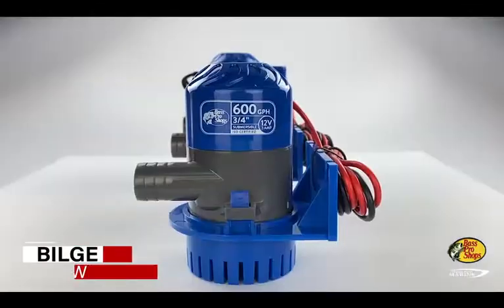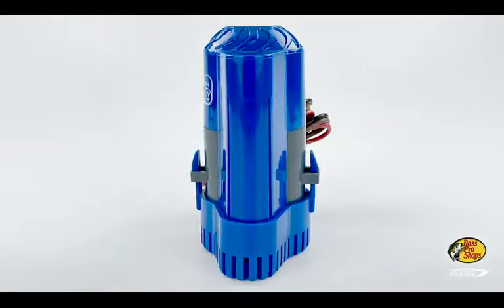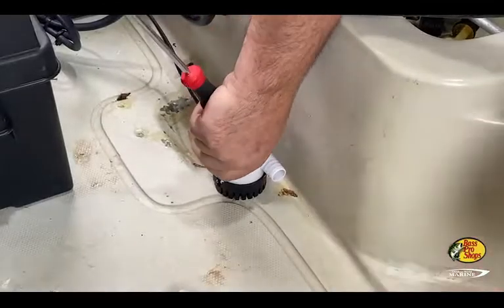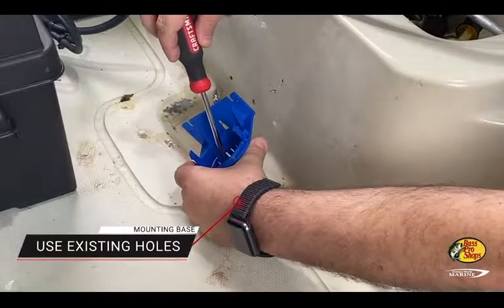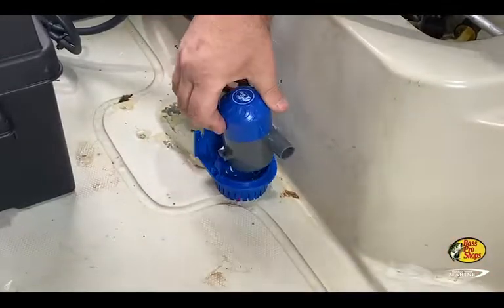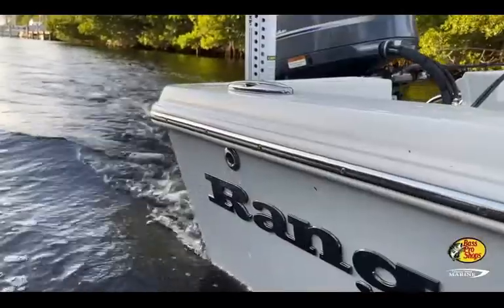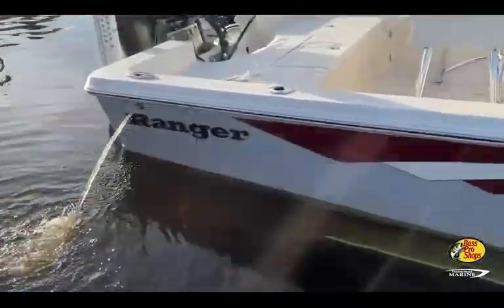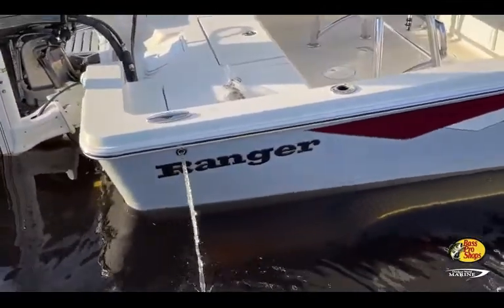Bass Pro Bilge Pumps